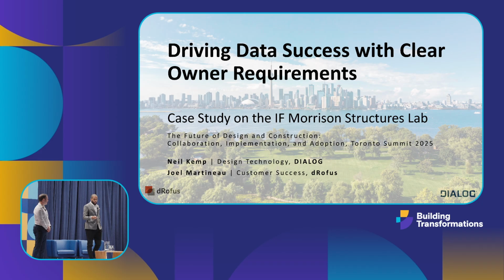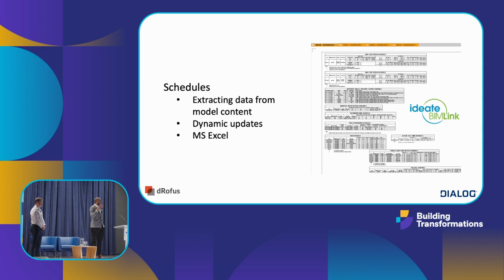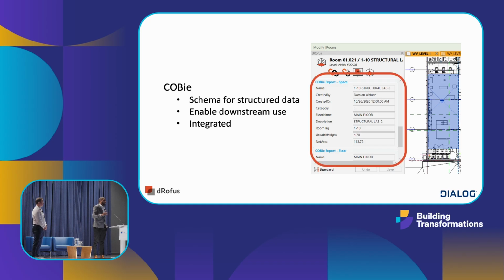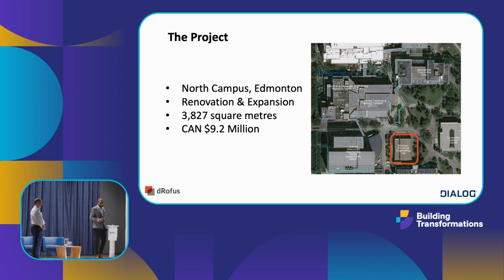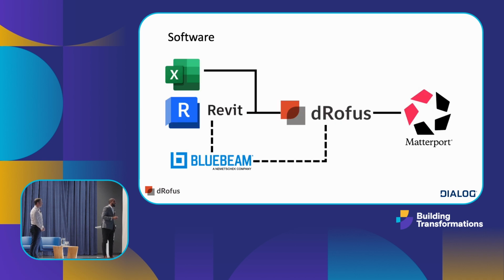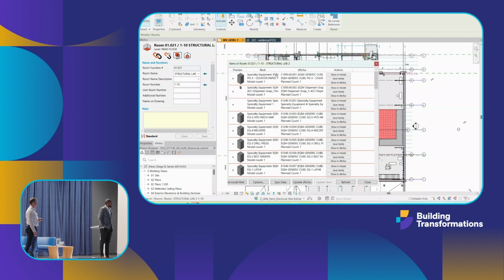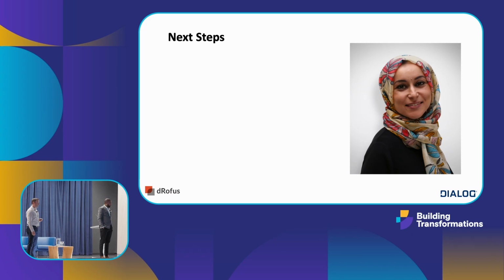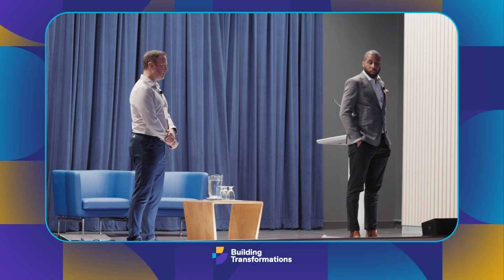Driving Data Success with Clear Owner Requirements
This session from The Future of Design and Construction: Collaboration, Implementation, and Adoption, held in Toronto, Ontario in October 2025, emphasizes how early, clearly defined owner requirements set the stage for successful data use throughout a project’s entire lifecycle.

Presented by Neil Kemp (Senior Design Technology Specialist, DIALOG) and Joel Martineau (Senior Customer Success Manager, dRofus), this session highlights a post-secondary project where all stakeholders contributed to establishing a collaborative, lifecycle-focused BIM data strategy.

The session covers:
• Why clear, well-structured owner requirements are essential for effective data utilization
• How early alignment supports innovation, stronger communication, and efficient project delivery
• A detailed case study showing how stakeholders defined and refined data needs collaboratively
• How DIALOG and dRofus implemented innovative workflows to support the owner’s long-term operational goals
• Lessons on managing BIM data across design, construction, and operations